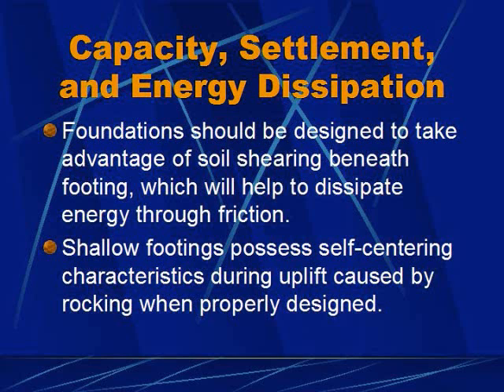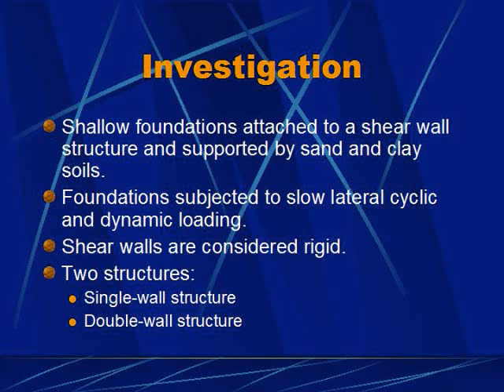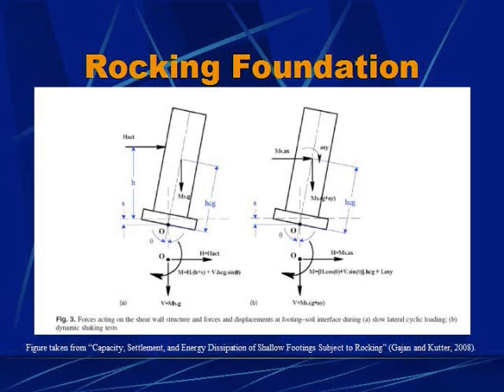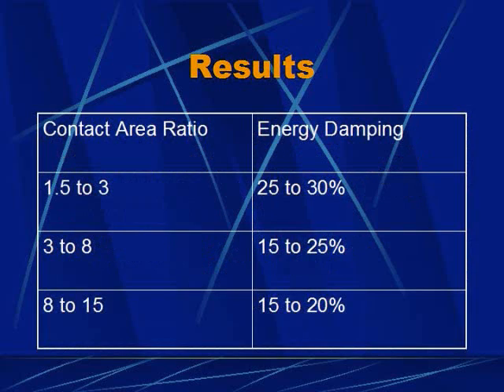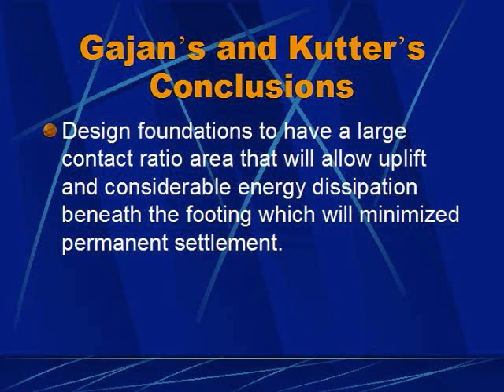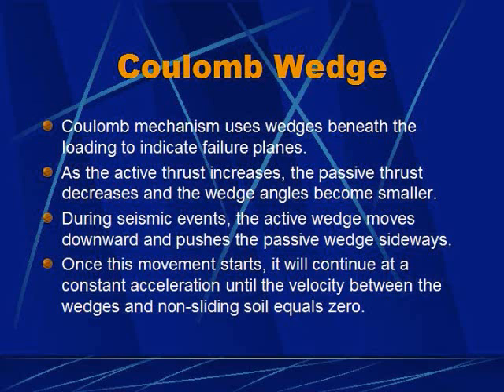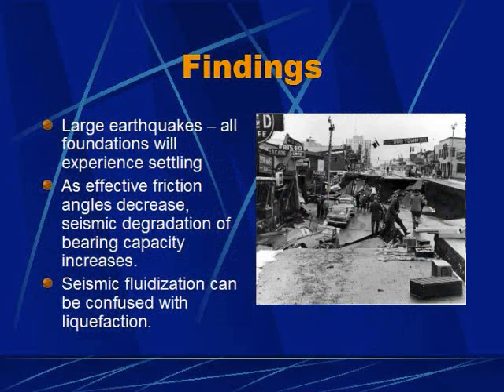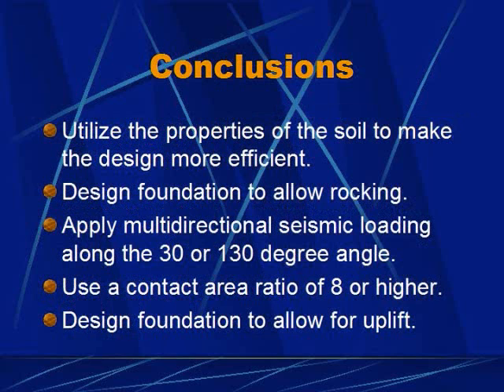CE 566 Part 2 Design of Shallow Foundations due Seismic Loading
Second part of presentation.